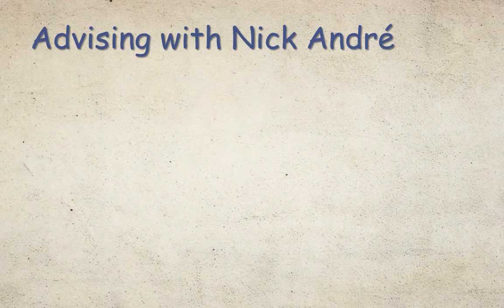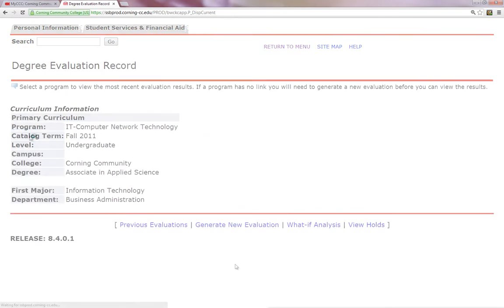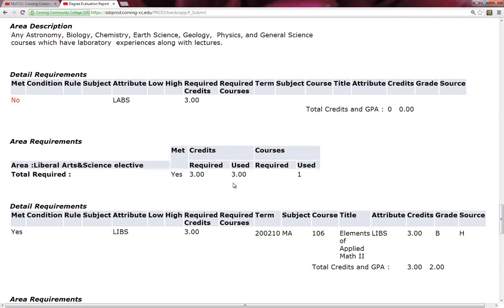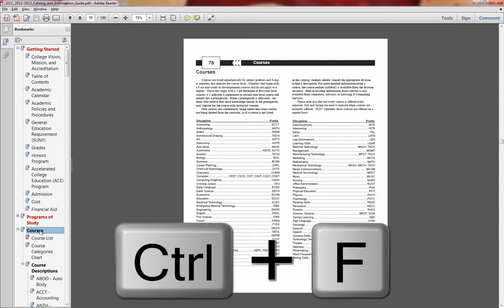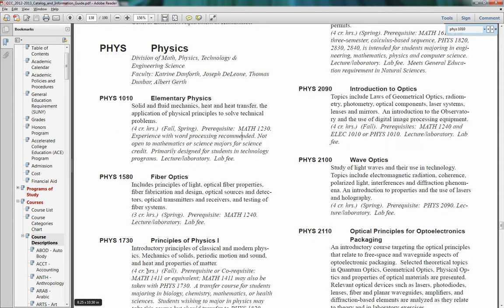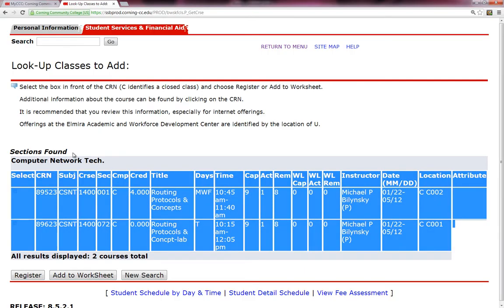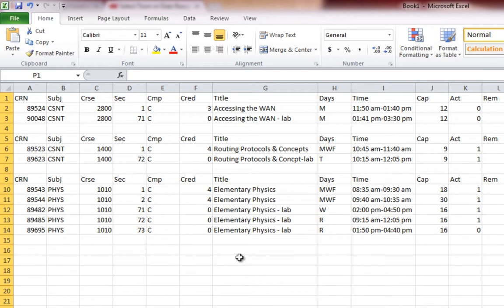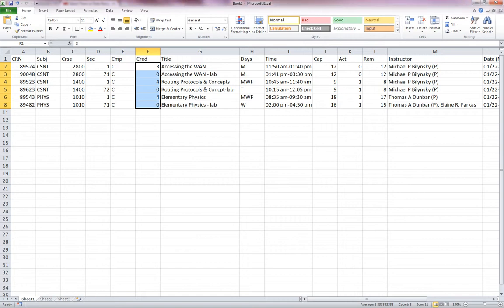Advising with Nick Andre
0:45 - Getting Started
1:14 - Signing into MyCCC
2:20 - Locating your College ID
3:00 - Viewing your Academic Record
15:25 - Finding Available Courses